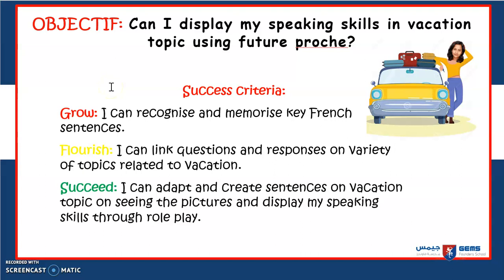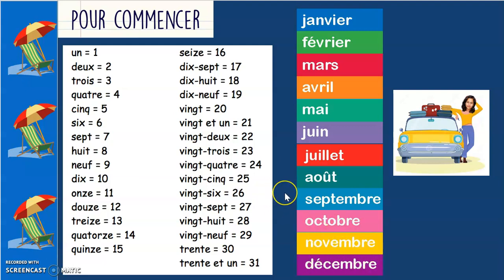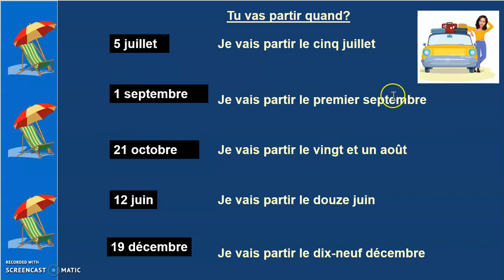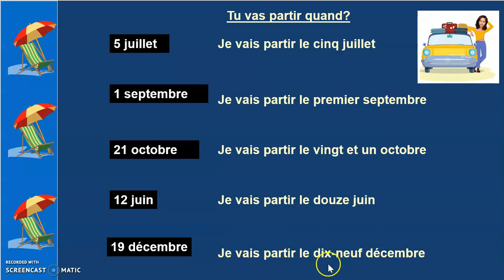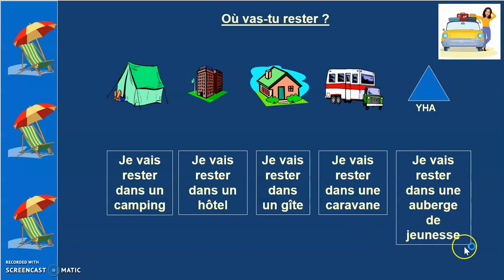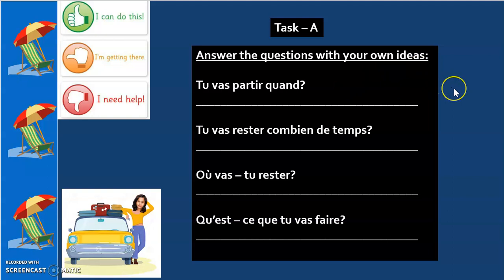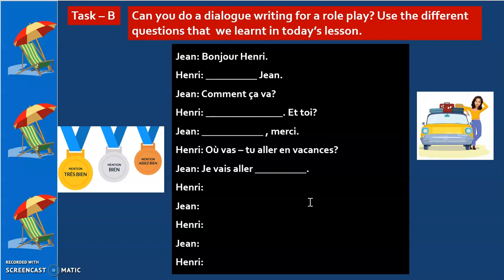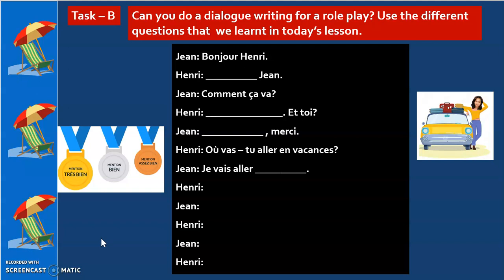Year 5 Week 13 Les vacances12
A lesson on holidays and questions & responses to create a roleplay on holiday theme. The sentence structure is in futur proche.